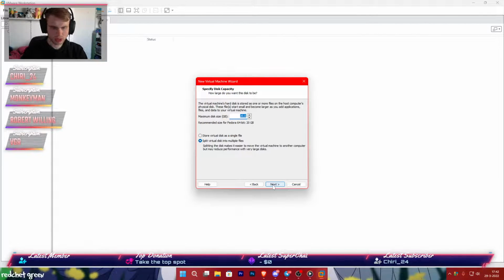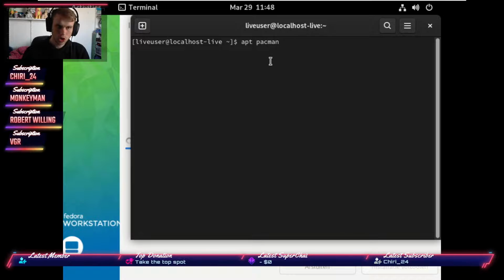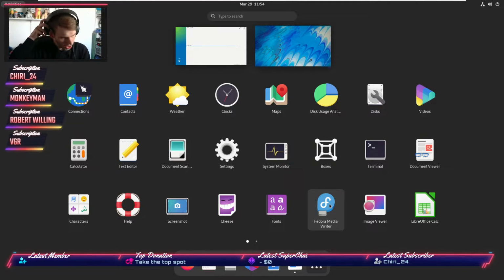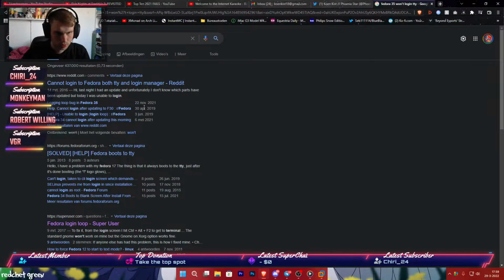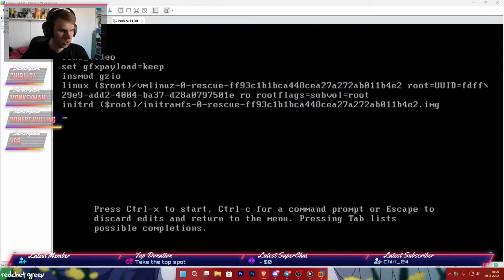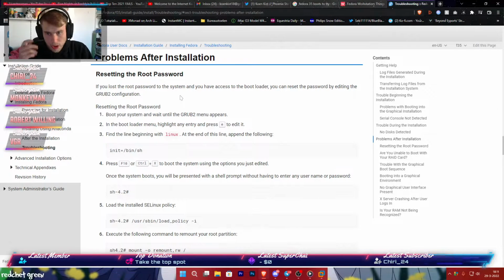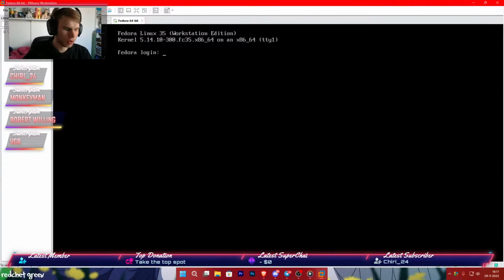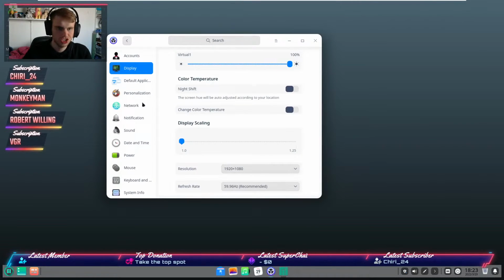Testing out Fedora Linux + other Linux things [Phoenix Stream]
For those who want to send over an donation to PhoenixStarYT, you can do so through this
I'm Koen Kist, a proud, passionate video editor from the Netherlands, who loves making videos.

Most of what you'll find on this channel is just me screwing around. Sometimes you'll find a Let's Play on here, other times it's gonna be a Review, other times I'll talk about random stuff I like talking about. I have no upload schedule, I simply upload whenever I have a video finished.

PhoenixStarYT is just a place for me to upload literally anything that I want to upload on here. I don't make videos to make money, I simply make videos because I love it. And this YouTube channel is just a place for me to experiment, to play games, to talk about animation, and most importantly, to have fun.

Stay passionate!

Channel artwork by Miesdo Creations and NinnyDraws.